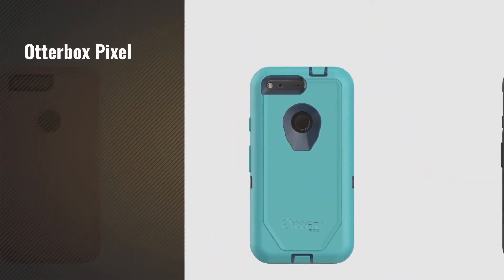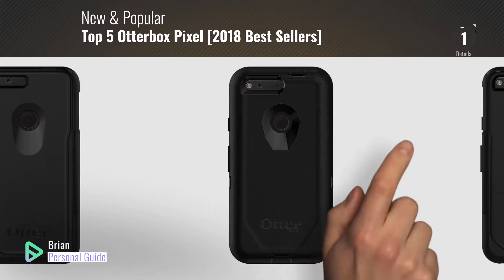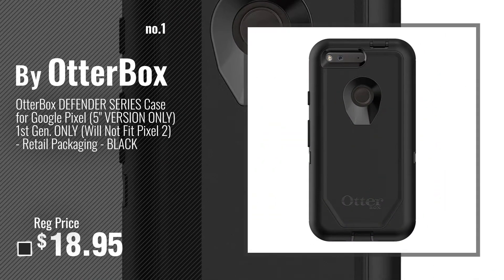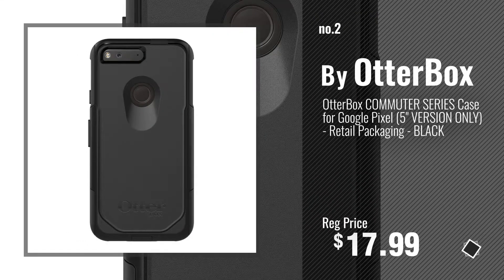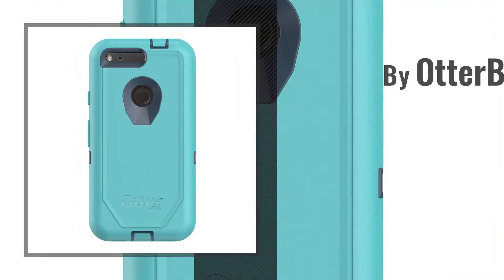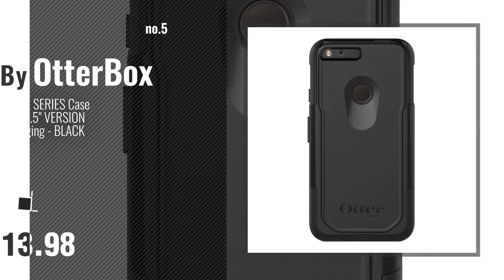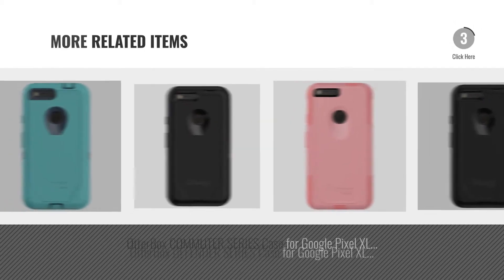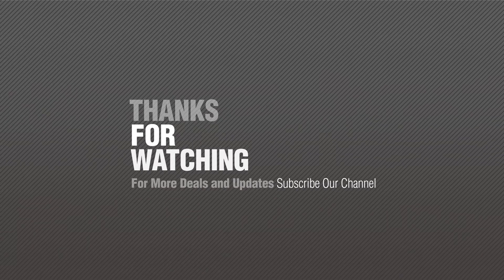Top 5 Otterbox Pixel [2018 Best Sellers]: OtterBox DEFENDER SERIES Case for Google Pixel (5" VERSION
Black Friday / Cyber Monday OtterBox DEFENDER SERIES Case for Google Pixel (5" VERSION ONLY) 1st Gen. ONLY (Will Not by OtterBox

Black Friday / Cyber Monday OtterBox COMMUTER SERIES Case for Google Pixel (5" VERSION ONLY) - Retail Packaging - by OtterBox

Black Friday / Cyber Monday OtterBox 77-54263 COMMUTER SERIES Case for Google Pixel (5" VERSION ONLY) - Retail by OtterBox

Black Friday / Cyber Monday OtterBox DEFENDER SERIES Case for Google Pixel (5" VERSION ONLY) - Frustration Free by OtterBox

Black Friday / Cyber Monday OtterBox COMMUTER SERIES Case for Google Pixel XL (5.5" VERSION ONLY) - Retail Packaging - by OtterBox

Black Friday / Cyber Monday OtterBox 77-54268 DEFENDER SERIES Case for Google Pixel XL (5.5" VERSION ONLY) - Retail by OtterBox